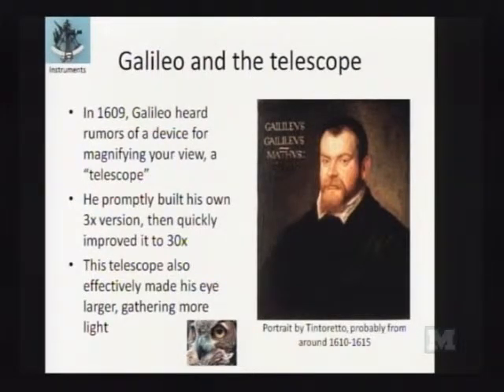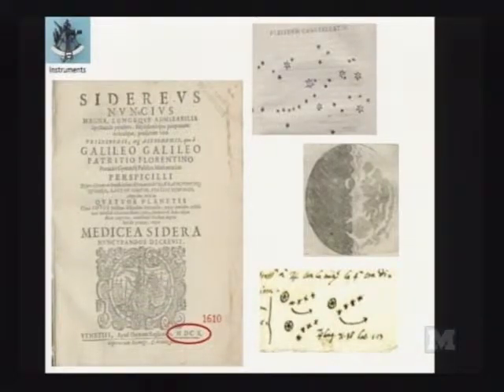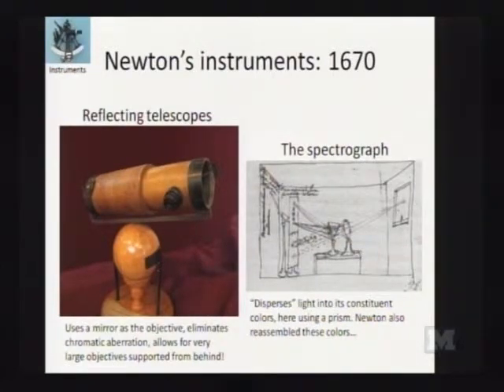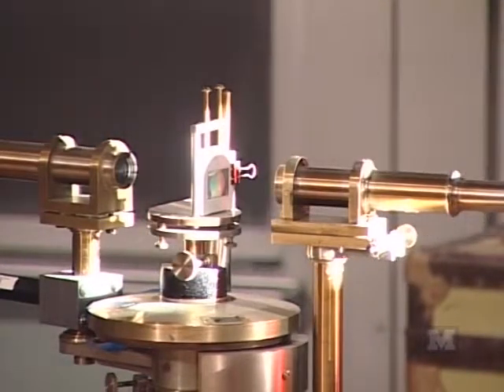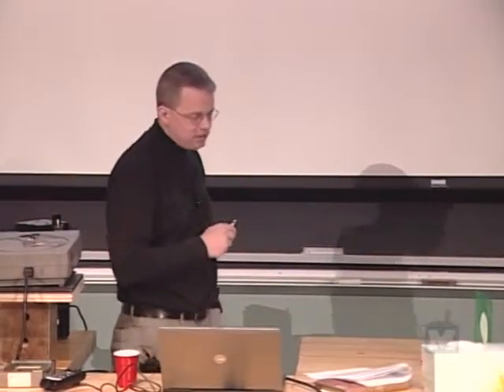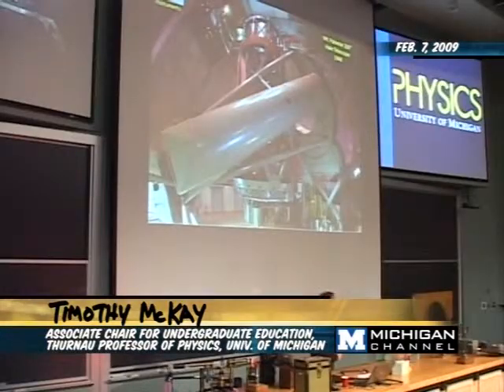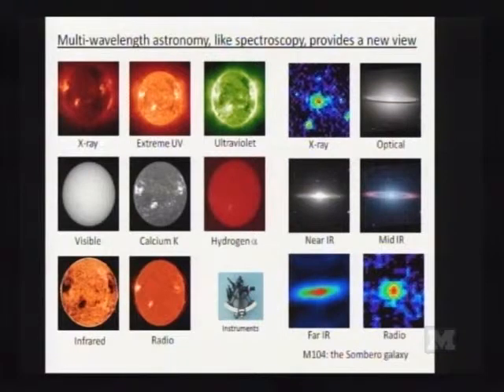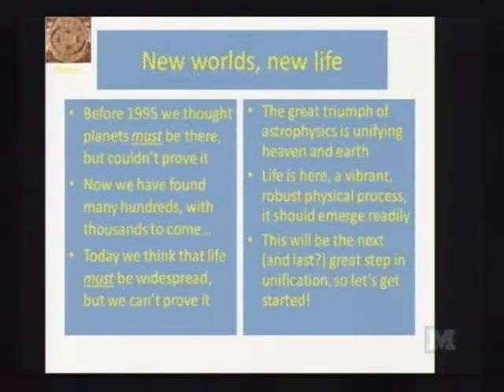Timothy McKay - Saturday Morning Physics - 02/07/09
Timothy McKay

"Four-Hundred Years of Cosmic Discovery: Celebrating the International Year of Astronomy"